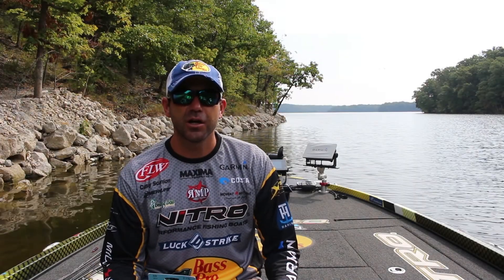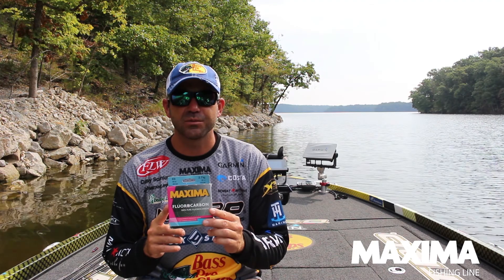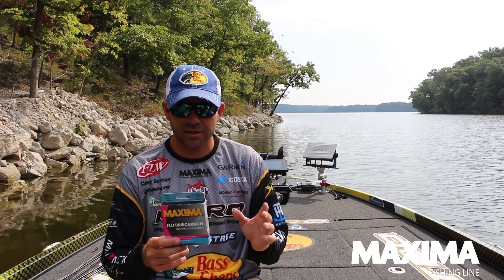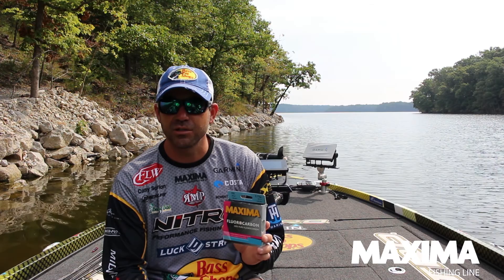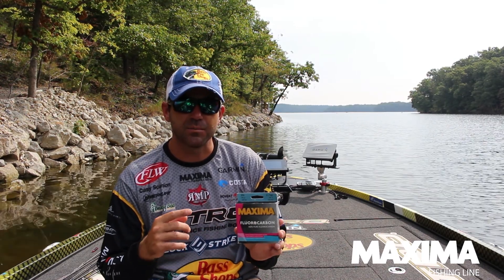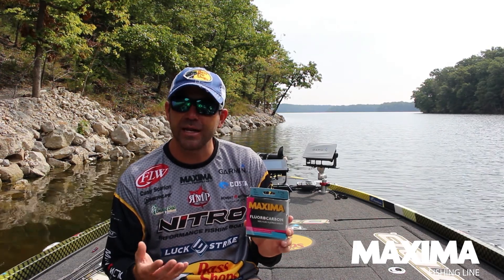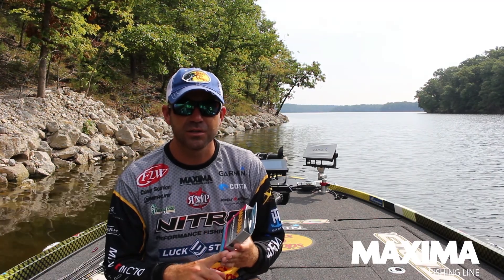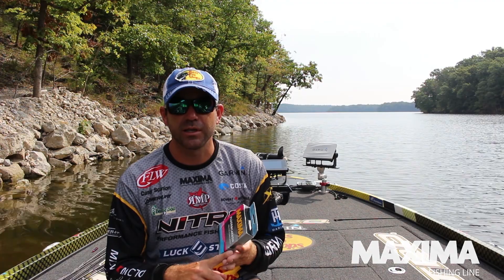Fluorocarbon Versus Braided Line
When to use fluorocarbon and why.